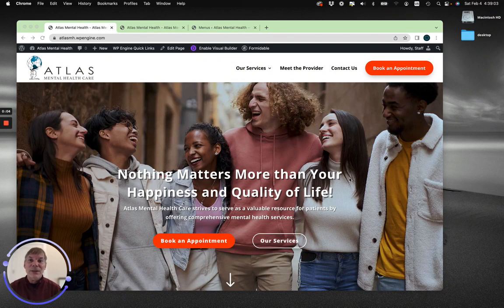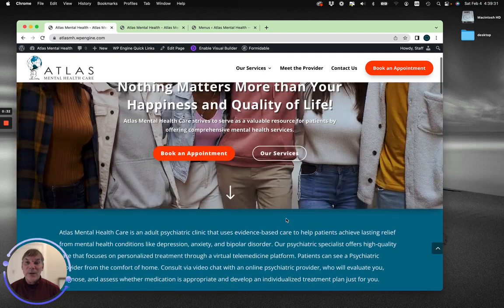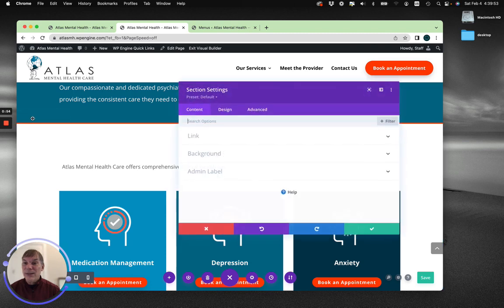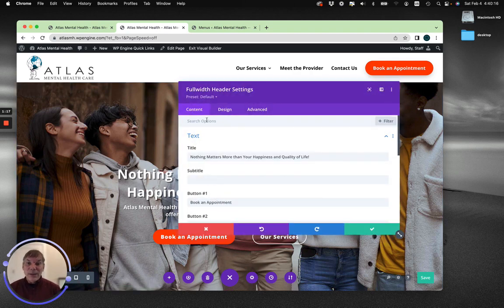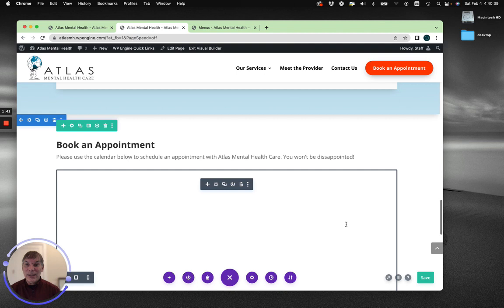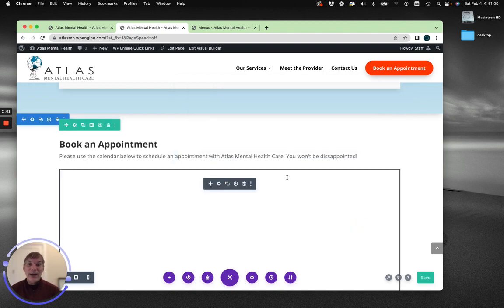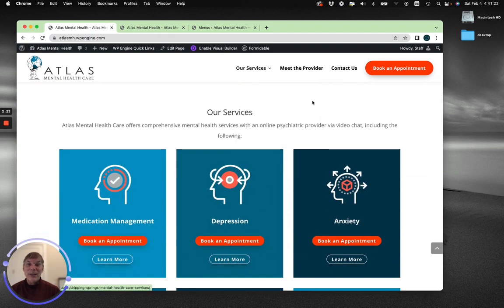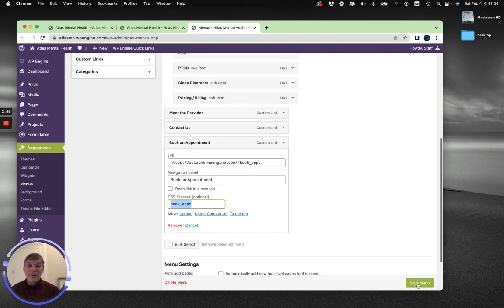How to Do Quick and Easy Page Anchors in Divi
In this video, I will show you How to Do Quick and Easy Page Anchors in Divi. It's another easy one!